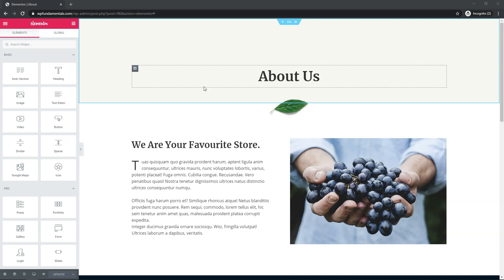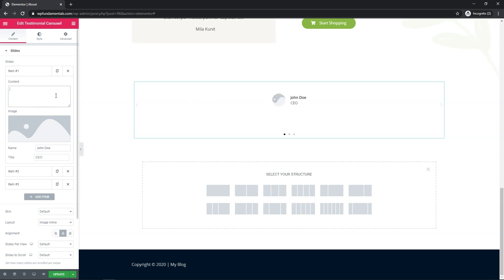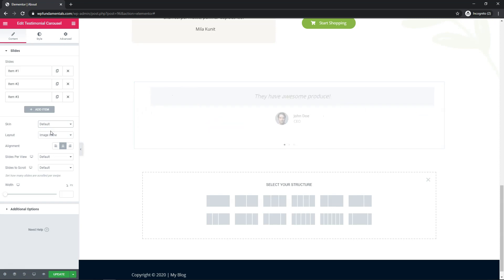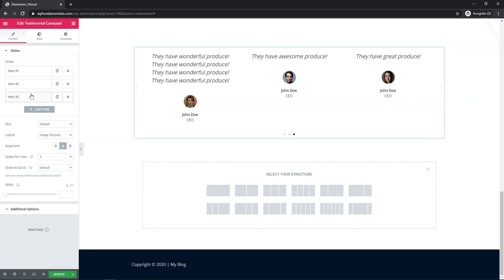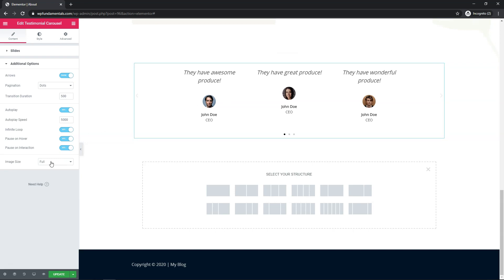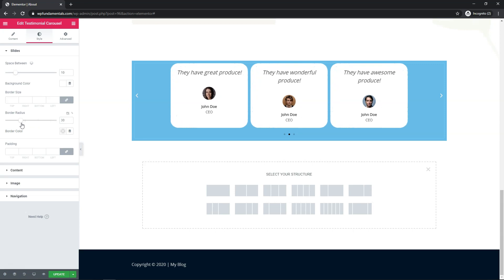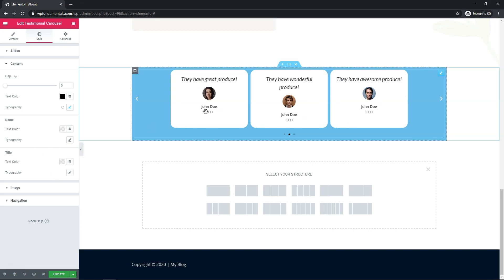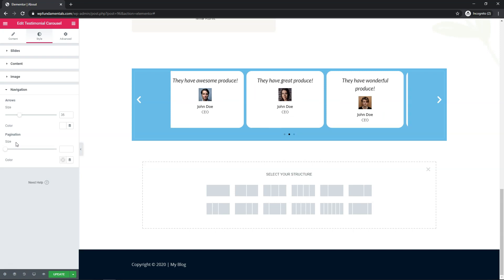Elementor Pro Testimonial Carousel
In this video I go over the Elementor testimonial carousel widget. This Elementor pro widget offers a punch. It has the flexibility to easily be designed and modified in just minutes to create a nice looking testimonial are. The testimonial carousel built into Elementor is much better than having to use a separate testimonial carousel plugin as well. I hope you enjoy this video where I cover the basics!

Best Hosts:
Hostinger

Other WordPress Builders:
Divi:

WordPress Theme:
Astra:

SEO:
SEMRush: